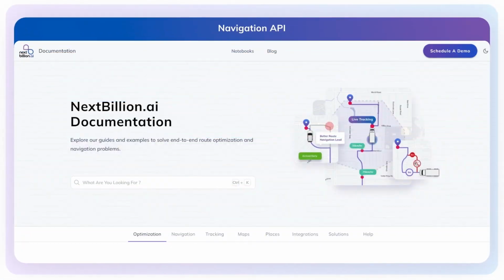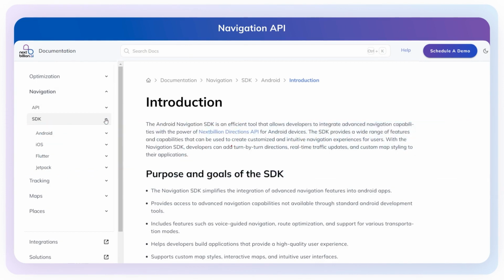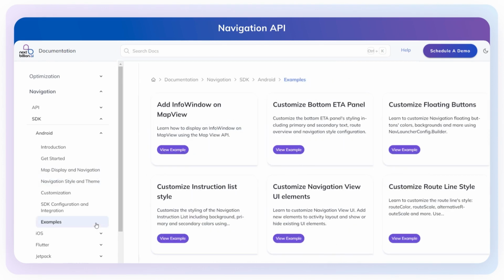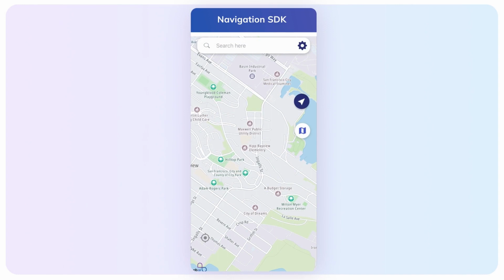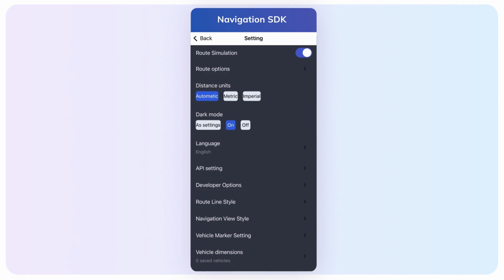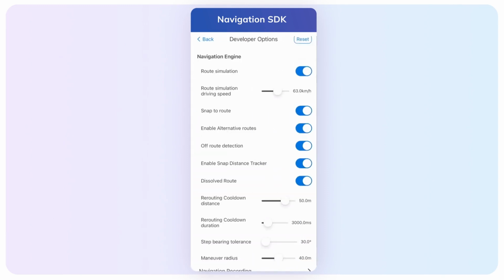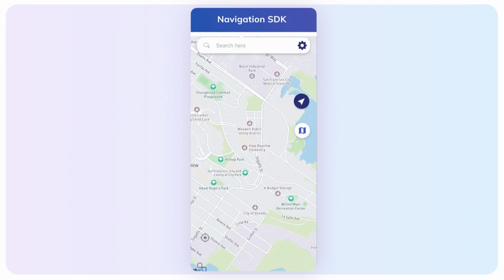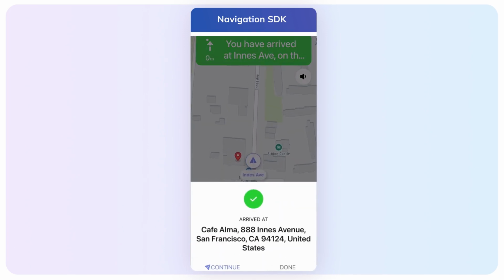Navigation SDK Demo | NextBillion.ai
In this video, we're excited to introduce you to NextBillion.AI's Navigation SDK, a comprehensive solution for developers looking to integrate advanced navigation features into their mobile applications. Our SDK is compatible with Android, iOS, Jetpack, and Flutter platforms, offering seamless integration and expert support from our team.

With NextBillion.AI's Navigation SDK, developers can easily customize UI elements, define route preferences, and specify vehicle dimensions for precise navigation. Whether you're building a delivery app, ride-sharing platform, or logistics solution, our SDK provides the tools you need to create a tailored navigation experience for your users.

Join us as we walk through the features and capabilities of our Navigation SDK, including in-depth explanations of SDK Configuration, Navigation Style and Themes, and Custom Routing Preferences. Plus, we'll showcase a sample mobile app developed using the NB iOS Navigation SDK, allowing you to test and integrate the SDK's capabilities and configurations.